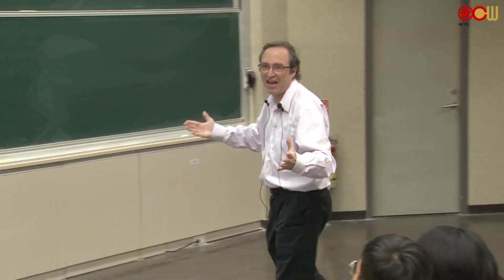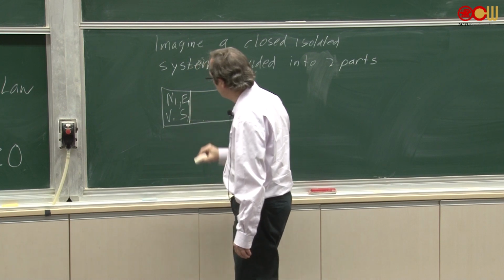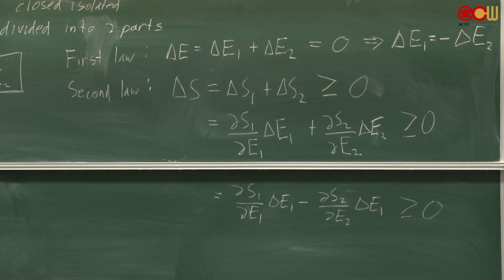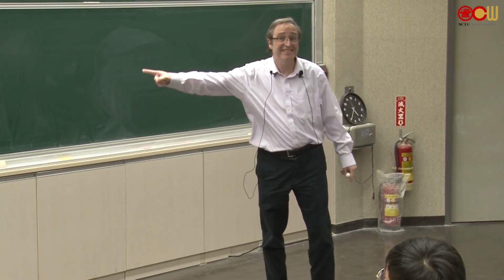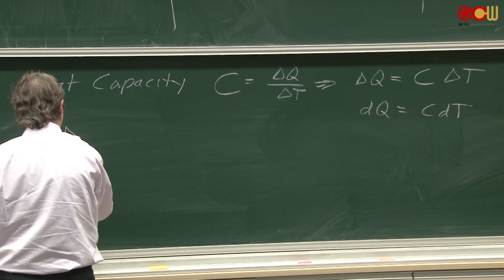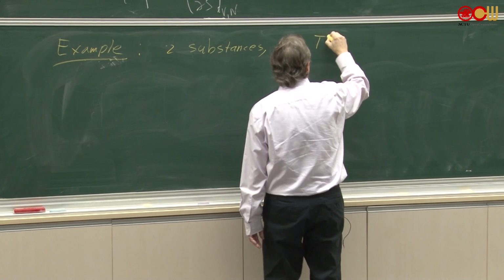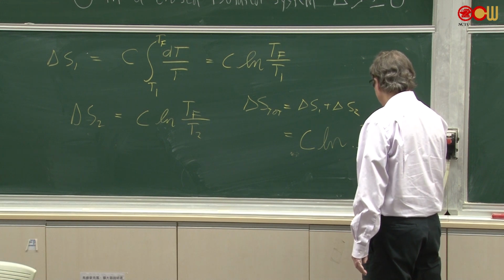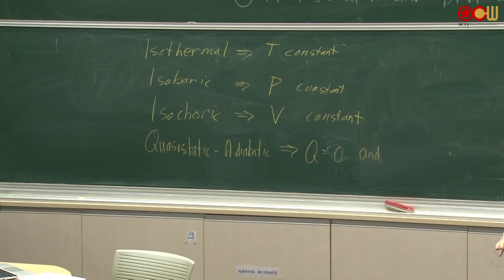Lec26 物理(一) Thermal Physics (3/6)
Thermal Physics (3/6)